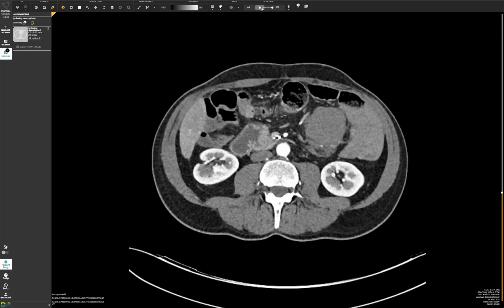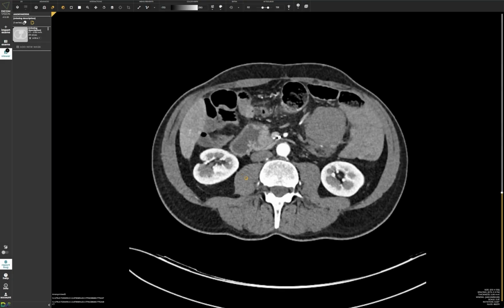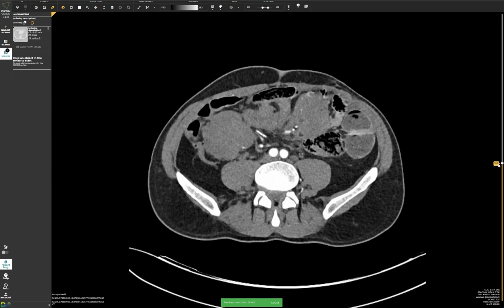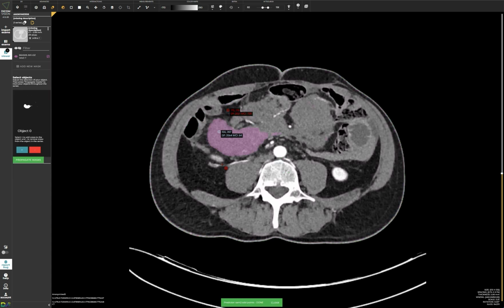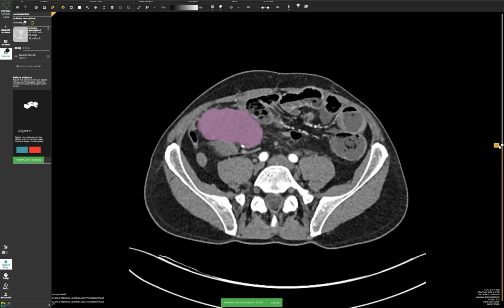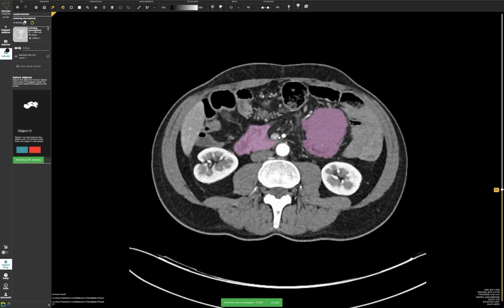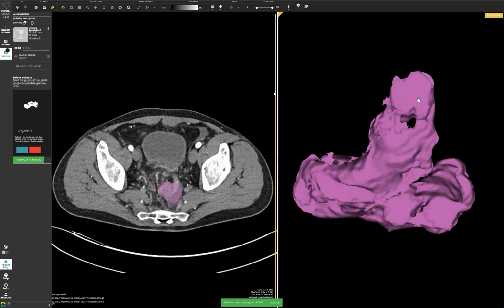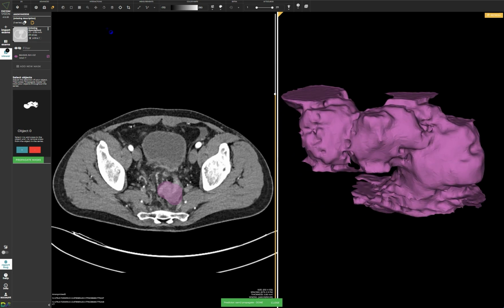Segment Anything on Your DICOM Data with Meta's SAM2 and DICOM Vision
Unlock the power to segment anything on your DICOM images with DICOM Vision's integration of Meta's Segment Anything Model (SAM) version 2.

This video demonstrates how to use this advanced AI tool to generate precise masks by adding positive and negative points, propagate masks across slices, and refine results manually.

See how to create 3D surfaces and visualize your segmented data for deeper insights. Whether you're analyzing complex structures or exploring regions of interest, SAM2 in DICOM Vision makes segmentation faster, easier, and more accurate than ever.

Perfect for medical professionals and researchers seeking cutting-edge AI solutions.